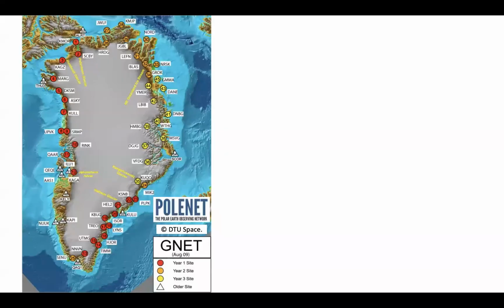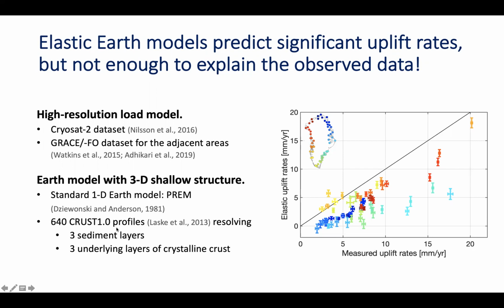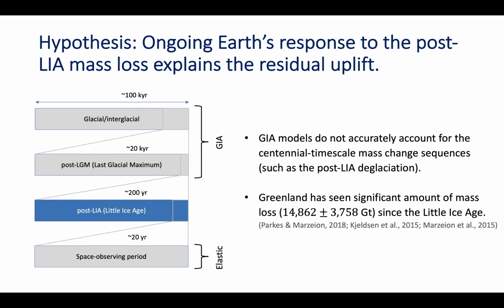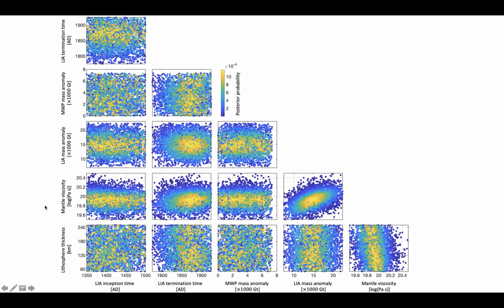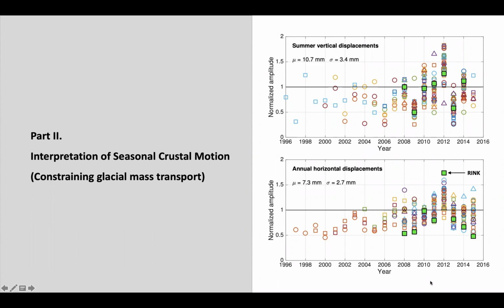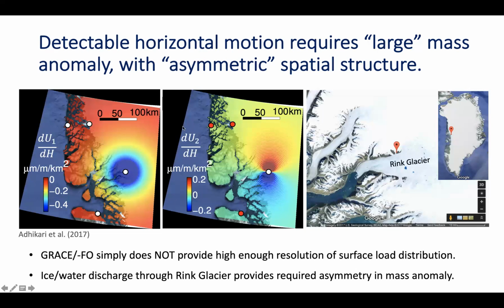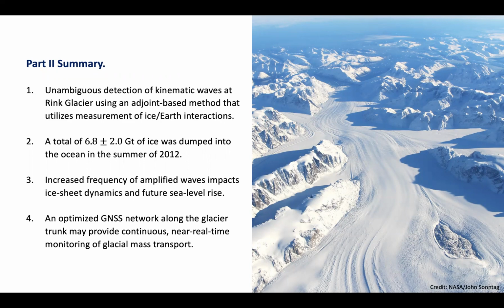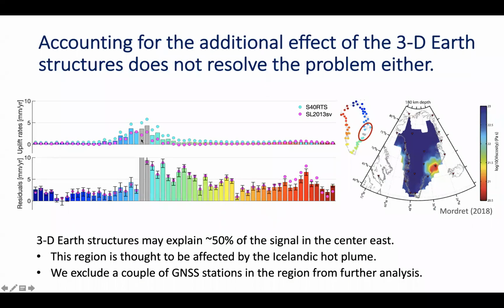Ice-Earth Interaction in Greenland Across Timescales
AGU Geodesy Section webinar entitled "Ice-Earth interactions in Greenland across timescales: Probing mechanics of Earth deformation and glacial mass transport" featuring the co-recipient of the 2021 John Wahr AGU Geodesy Section Early Career award Surendra Adhikari of the Jet Propulsion Laboratory, California Institute of Technology, Pasadena, California. Recorded on 16 November 2021.